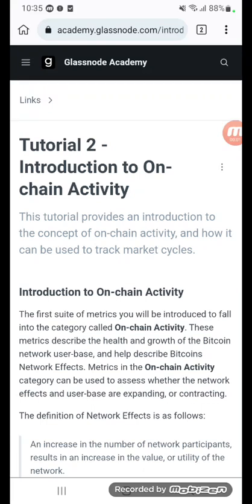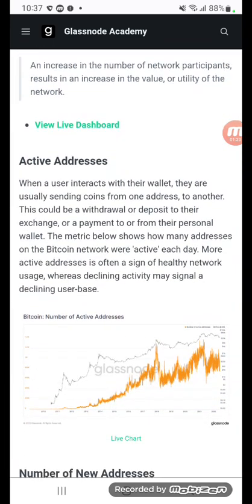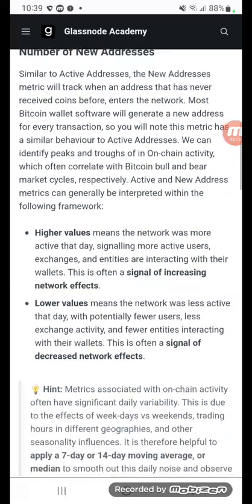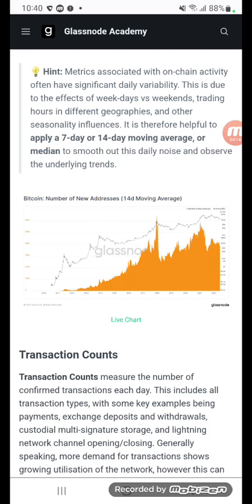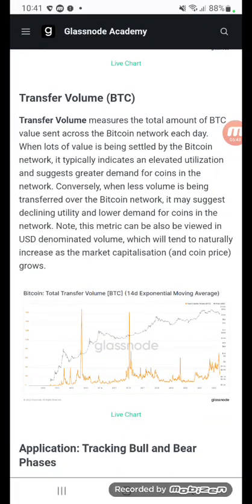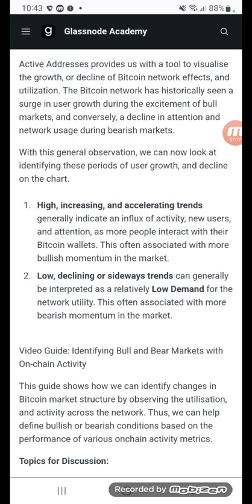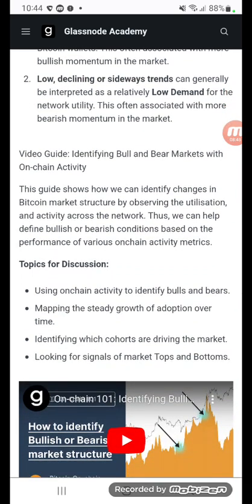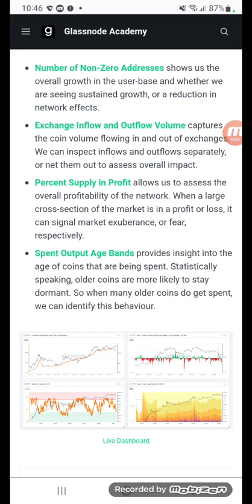Acedemi glassnode tutorior 2